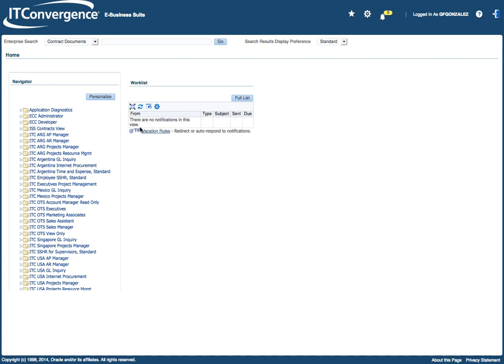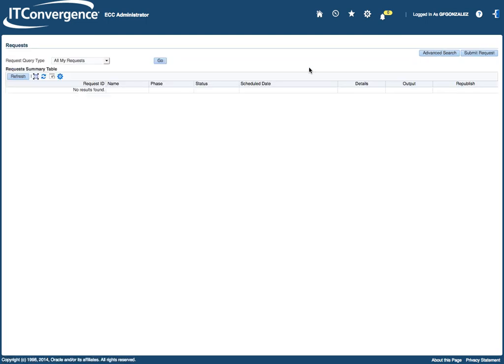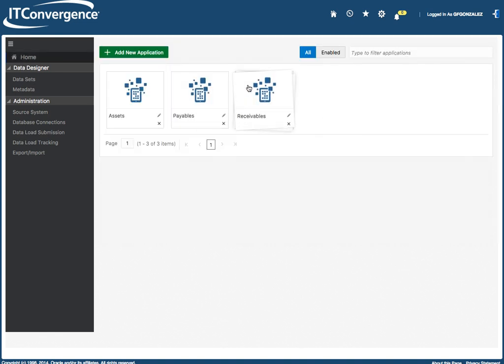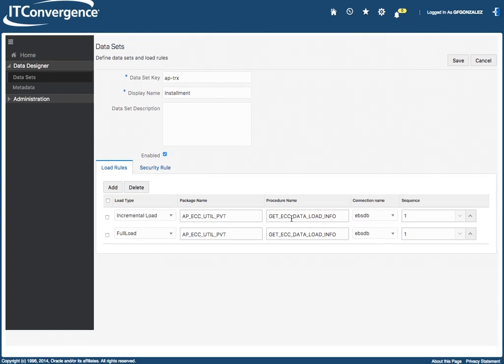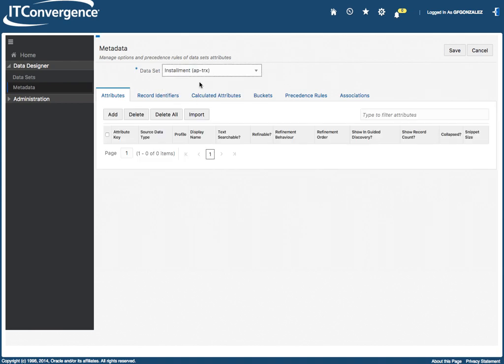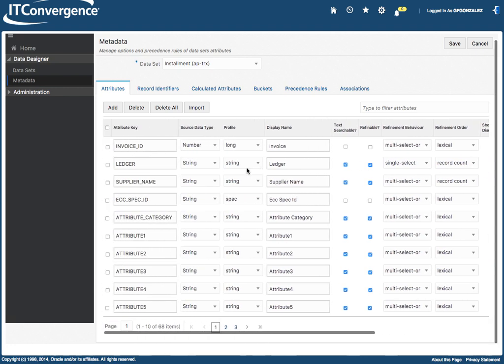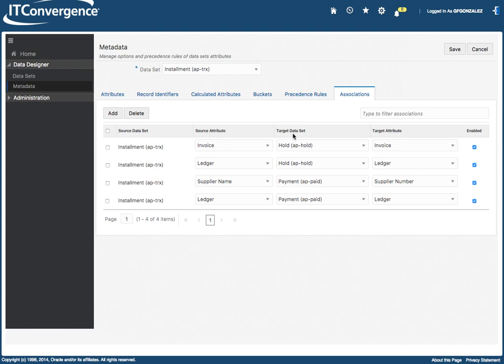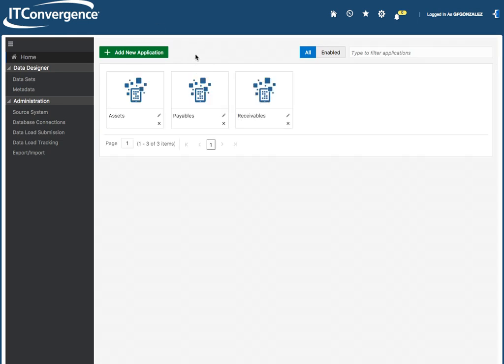How to administer the Oracle Enterprise Command Center for E-Business Suite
On September 28th, the Oracle Enterprise Command Center Framework Release 12.2 V1 Quick Install for Linux x86-64 was made general available on My Oracle Support as Patch 28574967. A detailed instruction document for installing the Oracle Enterprise Command Center Framework was uploaded into MOS in the Doc ID 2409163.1.

Why another reporting tool?

In an informal conversation with our head of finance, I mentioned the possible announcement of this product a few weeks before GA, and his first reaction was to ask: “why another reporting tool”. It is an awful truth that IT over the last few years has explored many reporting tools on different technologies and we’re still doing it. But this is different, and bear with me on this blog to learn why I think this is not just another “reporting tool”.